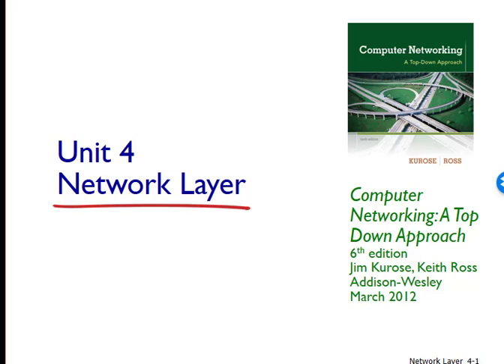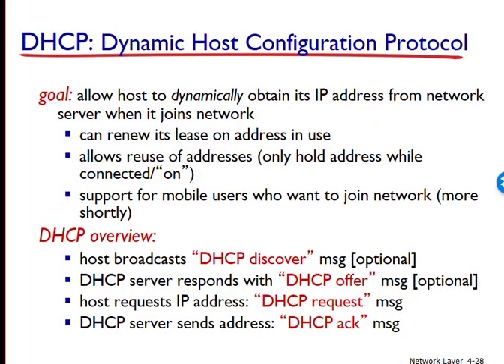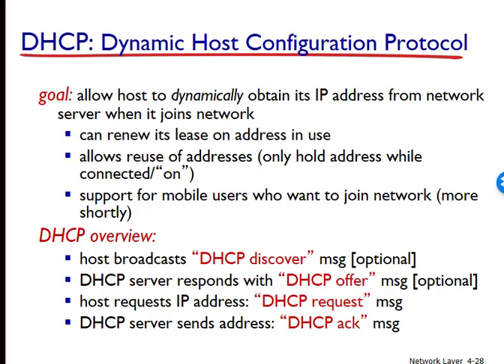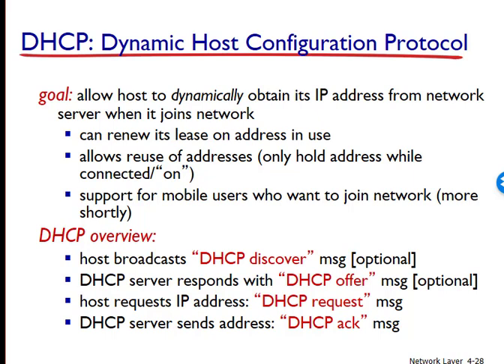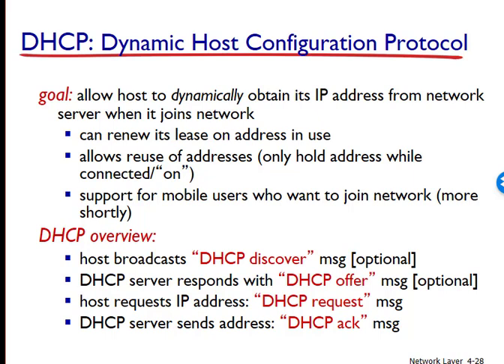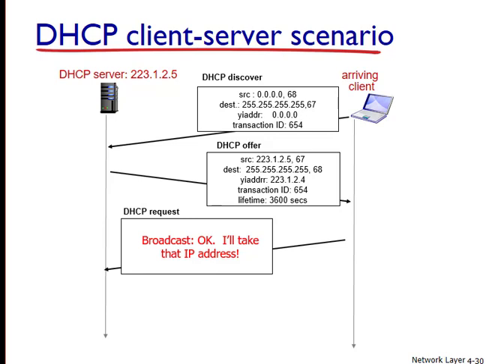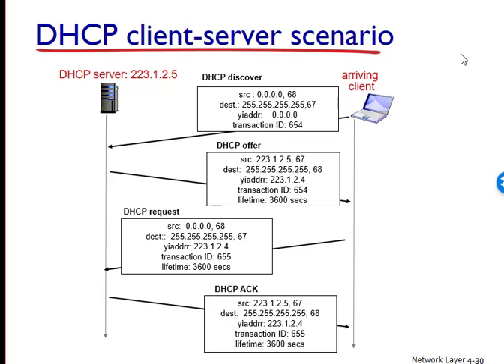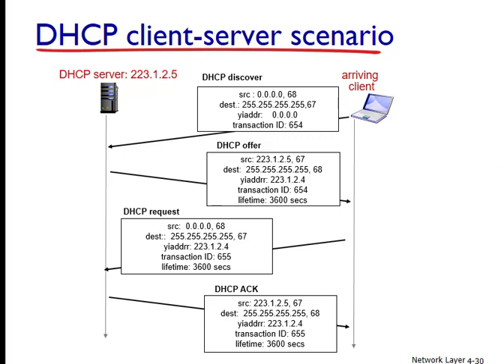Networking: Unit 4 - Network Layer - Lesson 8, DHCP